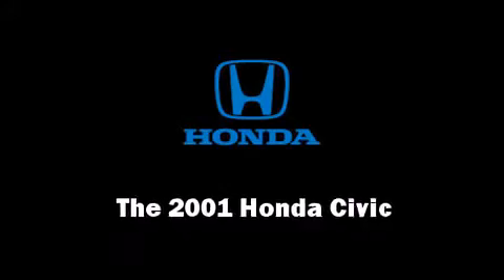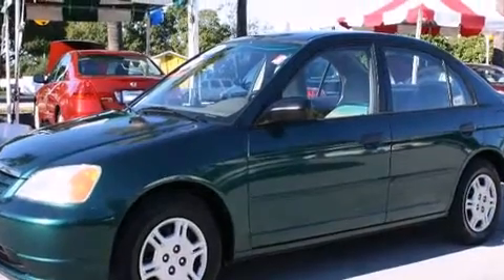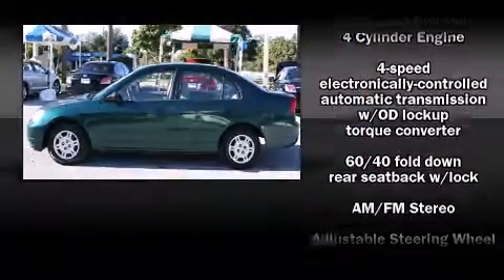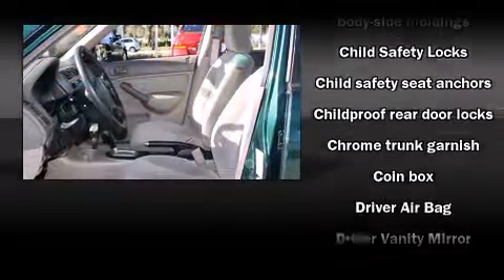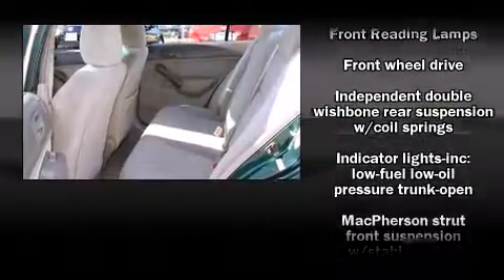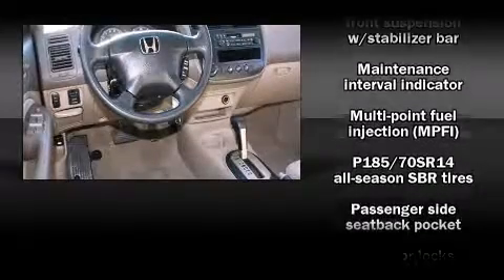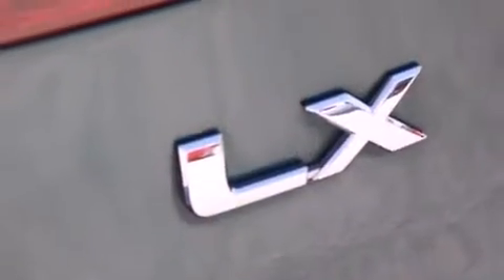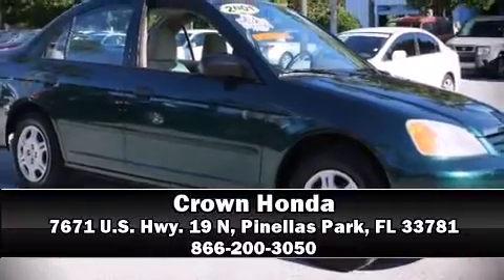2001 Honda Civic LX in Pinellas Park, FL 33781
Crown Honda
7671 U.S. Hwy. 19 N

Here's a great deal on a 2001 Honda Civic. This 4 door, 5 passenger sedan just recently passed the 60,000 mile mark! It features a front-wheel-drive platform, an automatic transmission, and an efficient 4 cylinder engine. Top features include cruise control, 1-touch window functionality, front bucket seats, air conditioning, tilt steering wheel, power door mirrors, power windows, and a split folding rear seat. Audio features include an AM/FM radio, a cassette player, and 4 speakers, providing excellent sound throughout the cabin. It also arrives with a Carfax history report, providing you peace of mind with detailed information. We offer competitive pricing, and the area's best shopping experience. Please don't hesitate to give us a call.